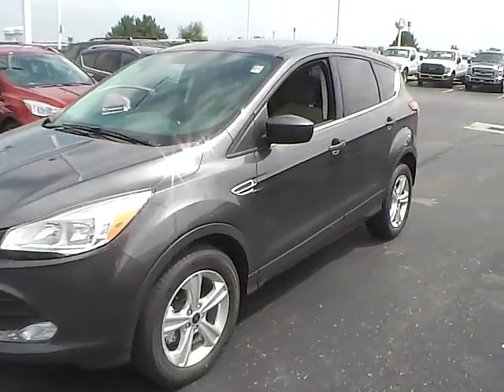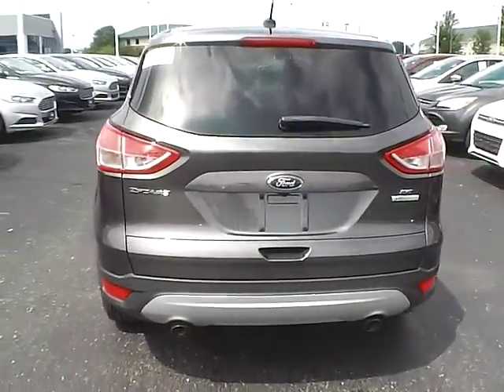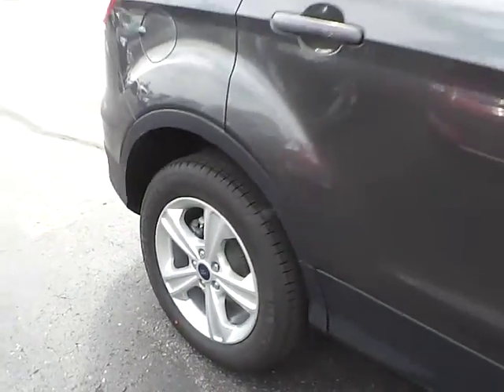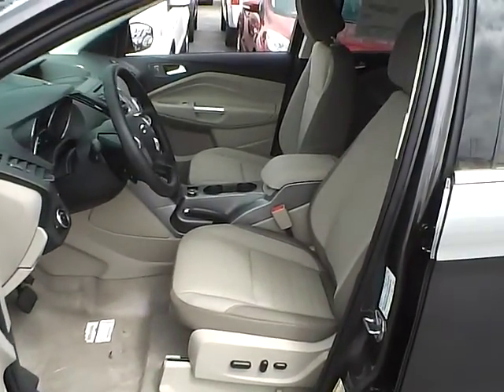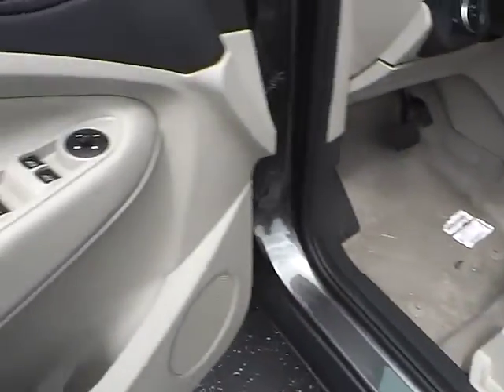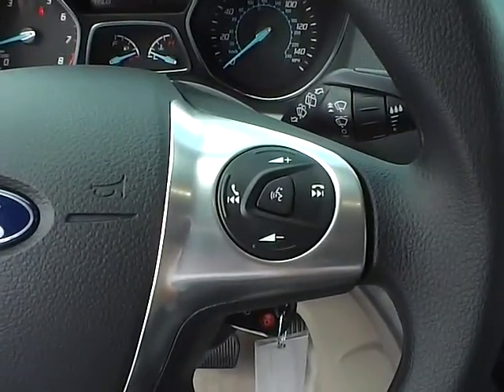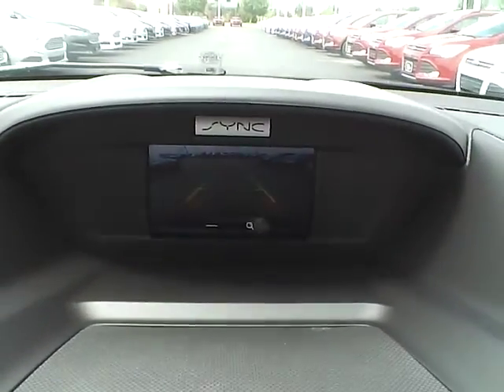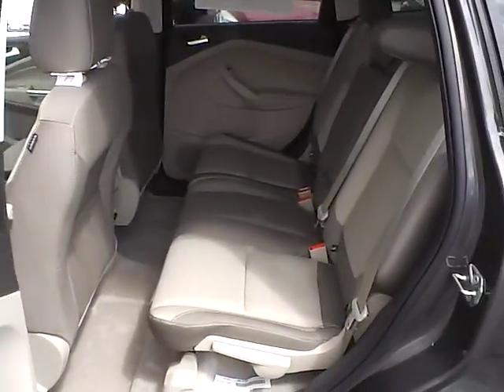2016 Ford Escape SE For Sale Columbus Ohio